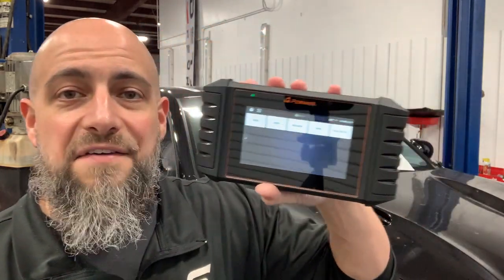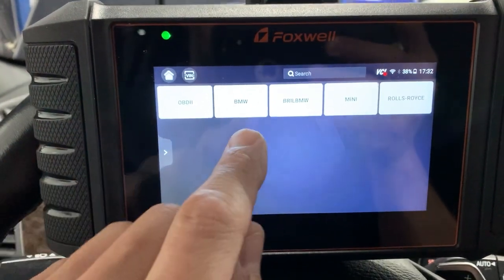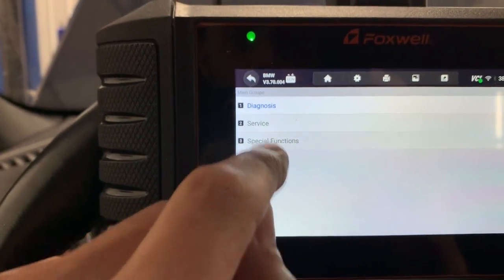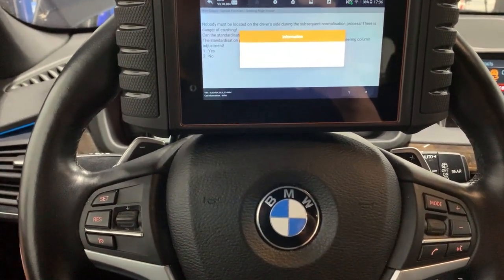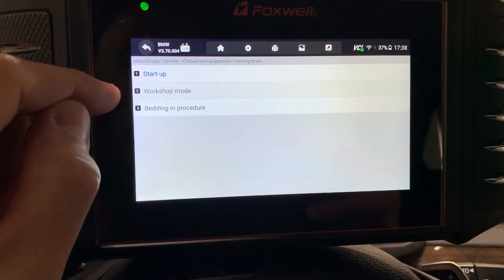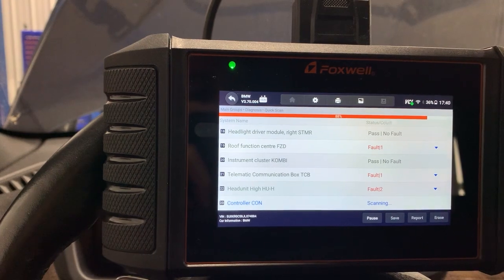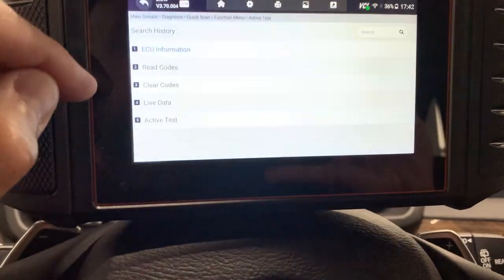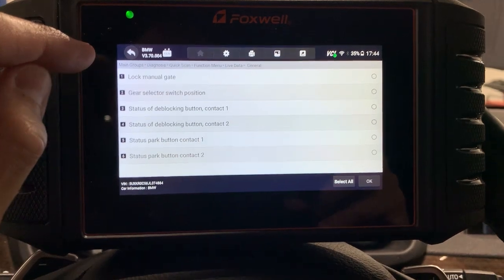Foxwell NT710 review BMW bi-directional all systems scanner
Foxwell NT710 BMW bi-directional full systems scanner review.

Hello, in this video I review the NT710 BMW scanner by Foxwell. I am really really amazed with this scan tool. I myself am not a BMW technician, so to be able to find modules and live data and activations as easily as I did was great. This truly is a good little scan tool that I recommend to anyone of all levels of experience. You cant go wrong with this one and it provides lifetime free updates!
I hope this review helps you make an educated decision on the product.
 If you would like me to review a product for you I can be found on Instagram at
Master_Tech_Lou

Lou Palomino